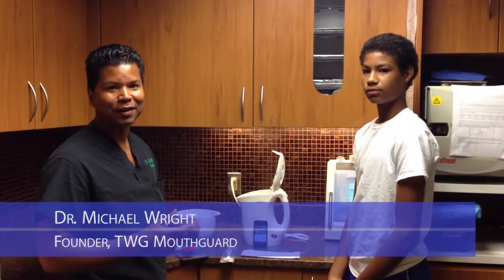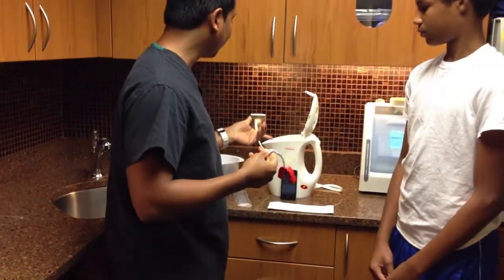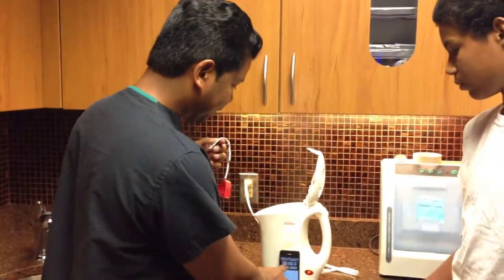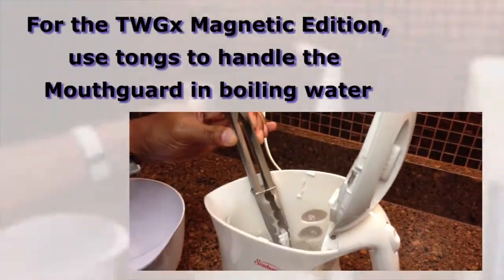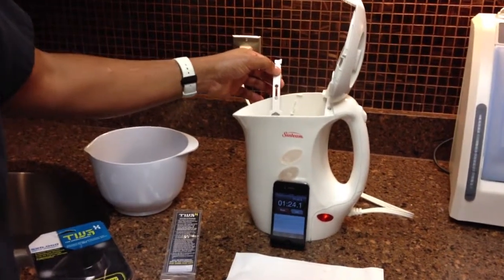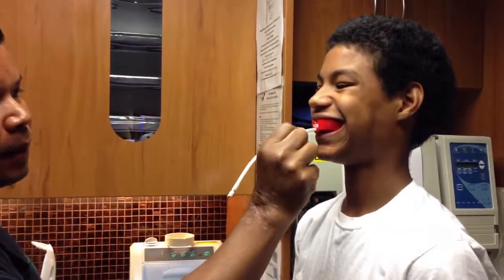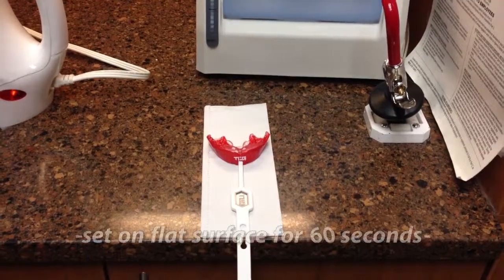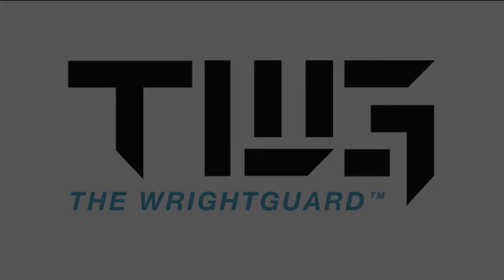The WrightGuard Fitting Instructions